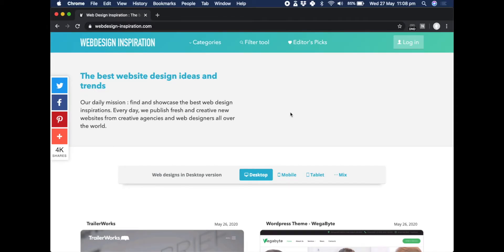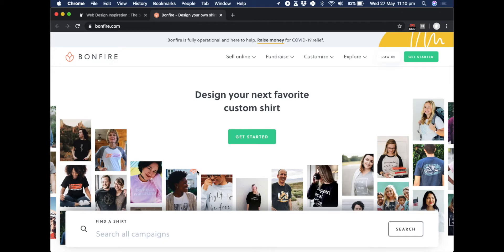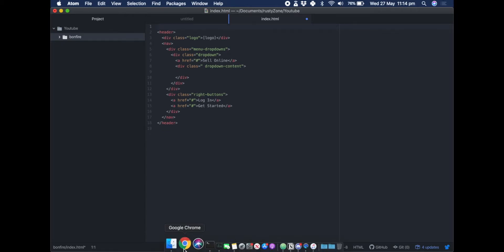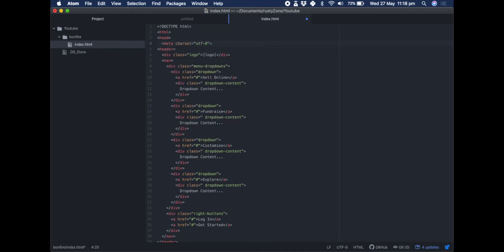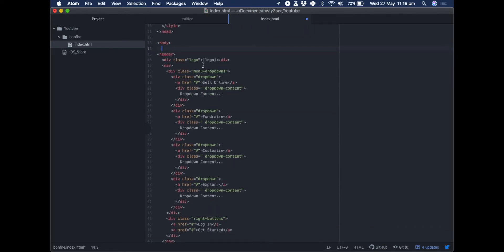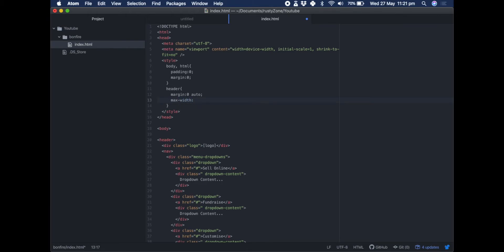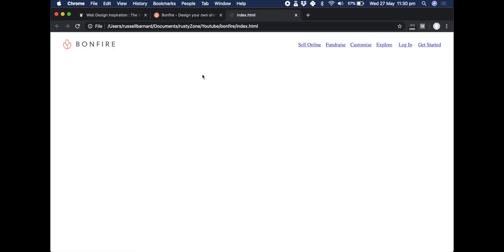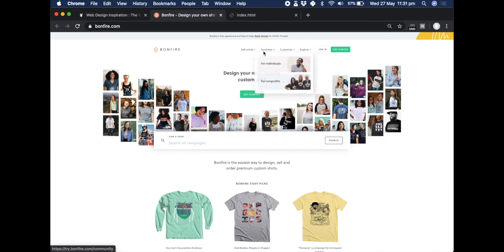How to build a website from scratch HTML & CSS | Part One #1 | Finding a site to recreate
Building a website from scratch - Image to HTML Series - Part One

In this series, I'll be searching for a nice looking site and taking you through my process to recreate this with HTML/CSS and maybe a little JavaScript. The plan is to keep things simple but explain in places what other options there might be to structure things.